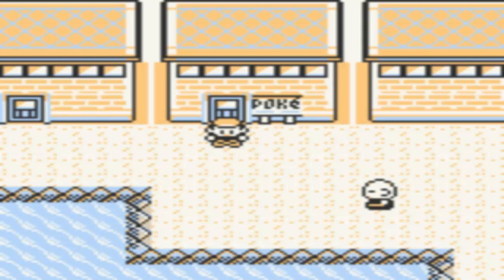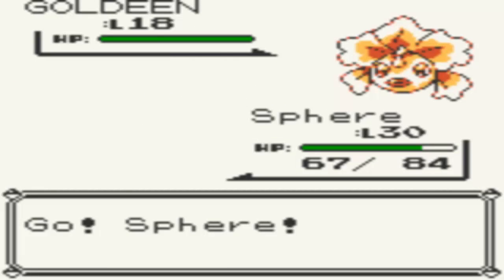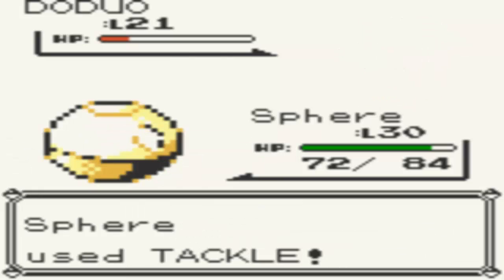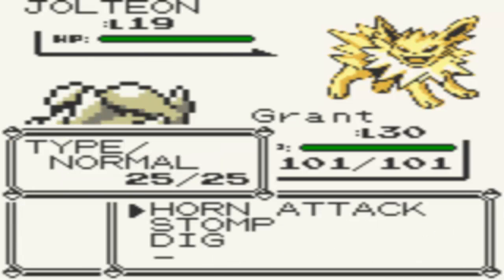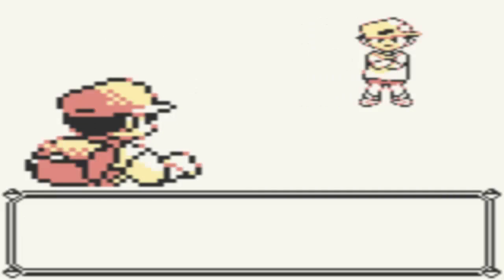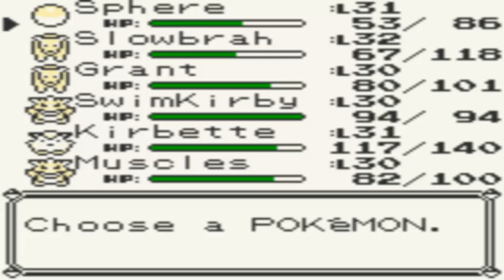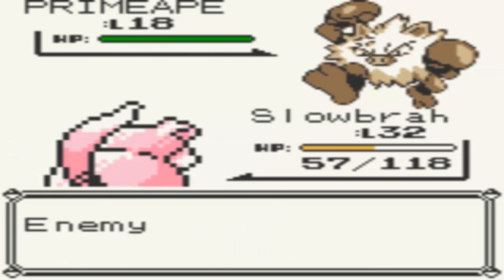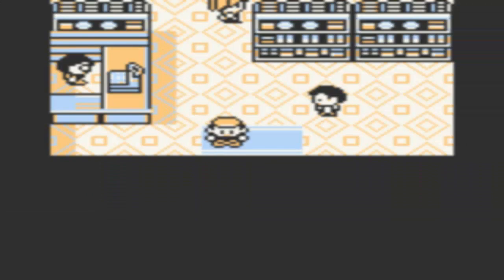Pokemon Yellow - Randomizer Nuzlocke (1) - Part #7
In this part we explore the Route east of Vermillion and attempt to pick up some new Pokemon in the process.

Prepare for lots of talking in the next few parts because we have lots of trainers to get through in a bunch of different routes!